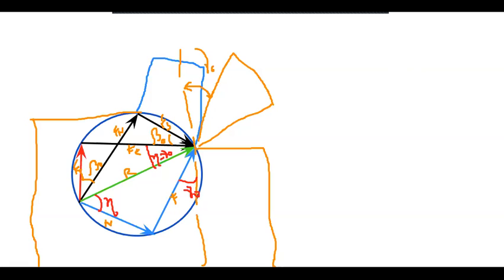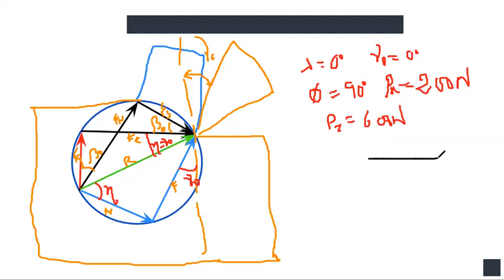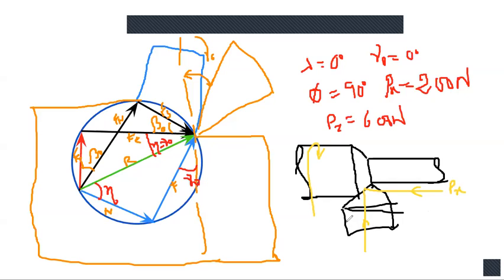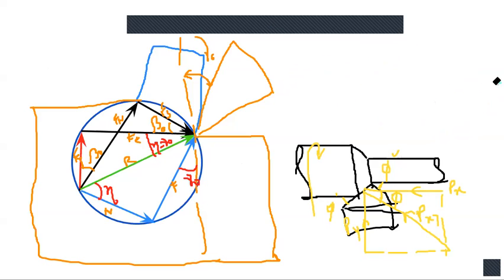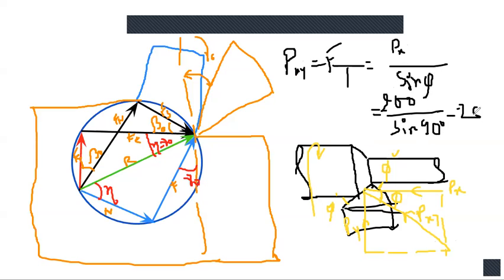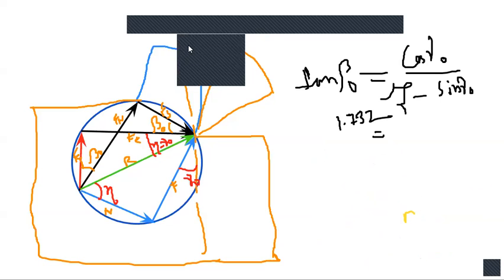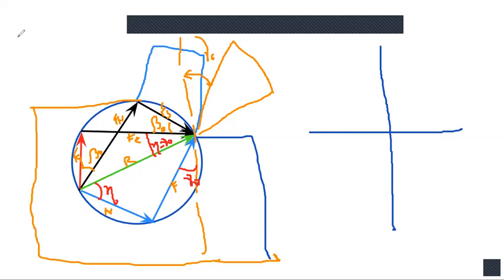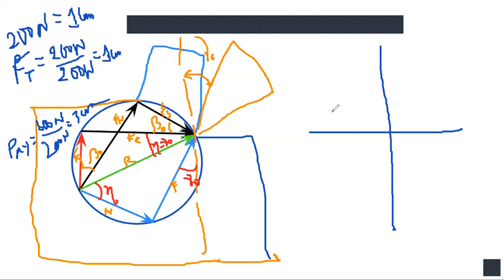mcd numerical 1 4 9 problem in book1